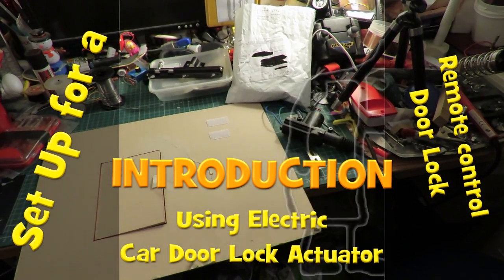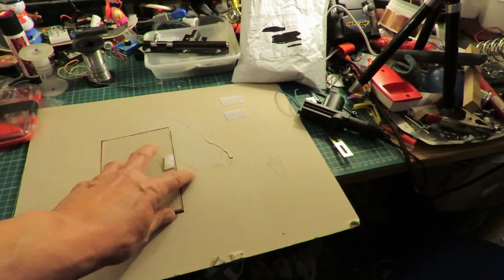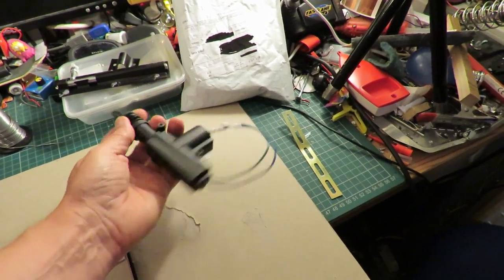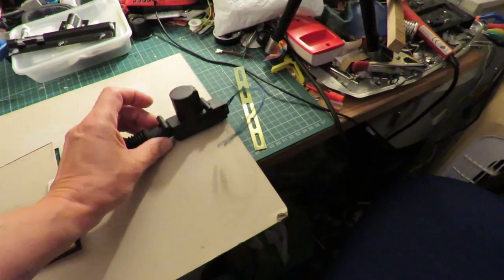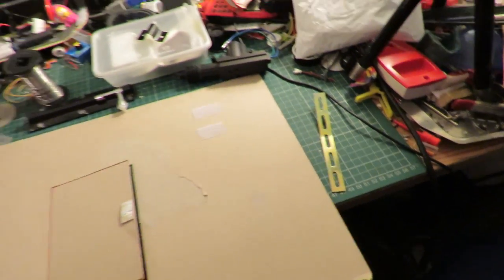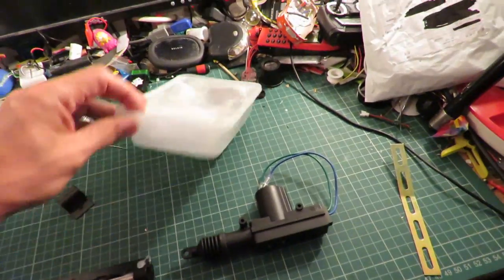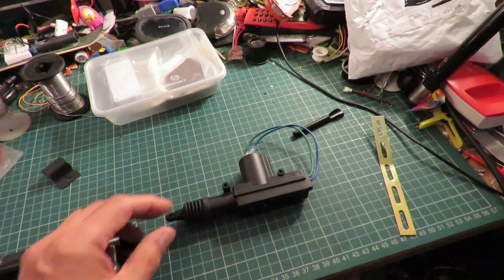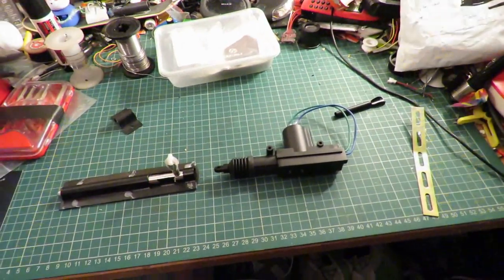INTRODUCTION Walk Through Set up remote door lock using Electric Car Door Lock Actuator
INTRODUCTION Walk Through Set up remote door lock using Electric Car Door Lock Actuator. I did a short series on remote operated door locks using items such as a cheap RC toy car, a cheap remote switch, and also a full hobby grade RC set-up. Obviously you could just buy purpose built items for the job but I guess it is possible you could pick up these actuators from a scrap car so I thought I would get one and use it for another project.

I am confident you could get these actuators from a scrap car in a junk yard but I bought mine on eBay to save me the effort.
I am not endorsing these products I am just answering the questions people will ask. I suggest you do your own search as the prices and specifications will vary and the links I used will probably be out of date when you come to read this so I now just list the item title and you can cut and paste it into your eBay search. It will probably work on other online stores too.
Car Auto 2 Wire 12V Heavy Duty Power Door Lock Actuator Motor
12V Single Channel Fixed Encoding Wireless Remote Control Switch
Door lock solenoid actually designed for the job
Open Frame Style Door Lock Solenoid Electromagnet 12VDC 1A 10mm Stroke 15N Force